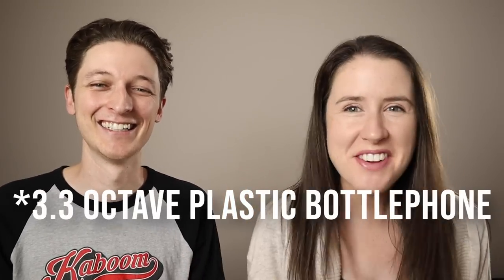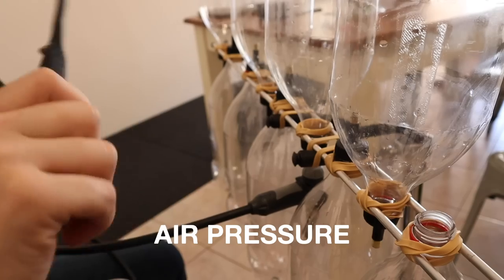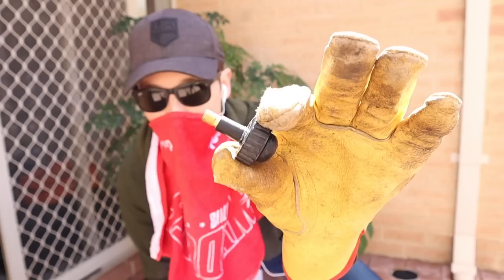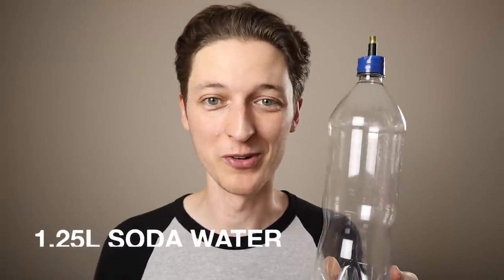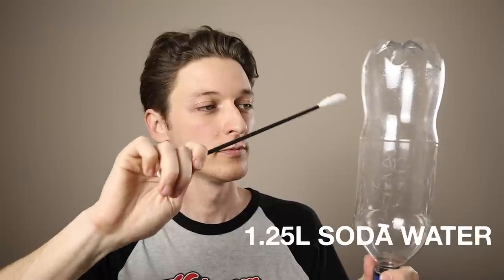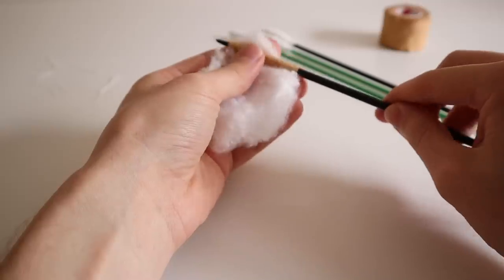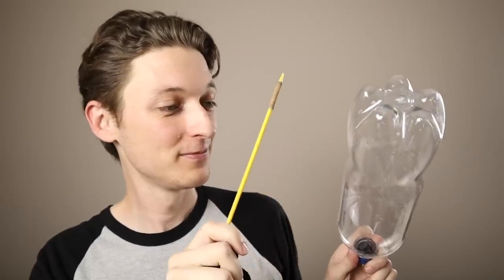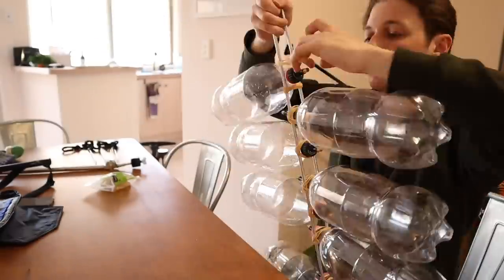How we made our biggest PLASTIC BOTTLEPHONE! [Plastic Bottle Instrument]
We built an even bigger Plastic Bottlephone! We take a closer look at how we built it and answer the most common questions about building an instrument out of Plastic Bottles.
◢ FOLLOW KABOOM ◣
Arthur Prod'homme • Bruce Hoffmeister • Candice Betts • Chanteranne Didier •
Darek Baker • Edith Jones • Liz Newman • Robert Oetomo
 • Simon Webb • Tori • TRACY H • Vincent Rendenbach •
Wayne & Diana Betts